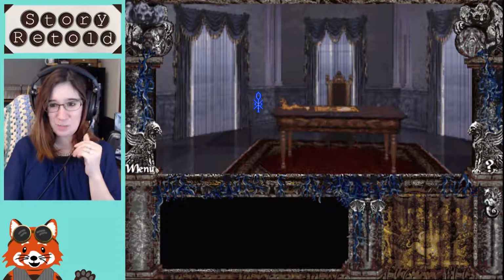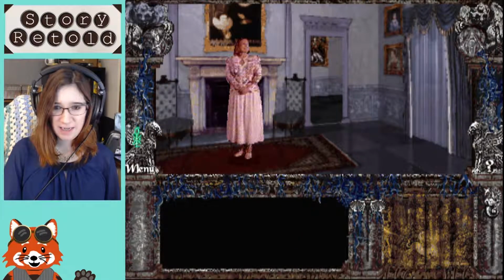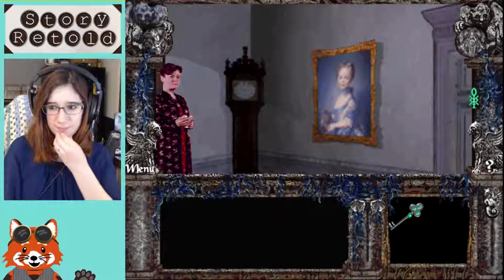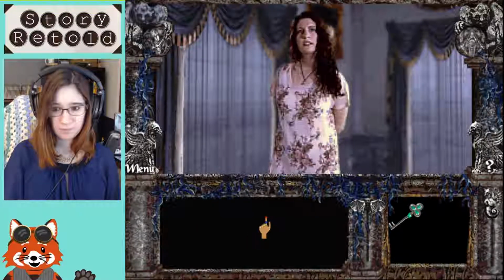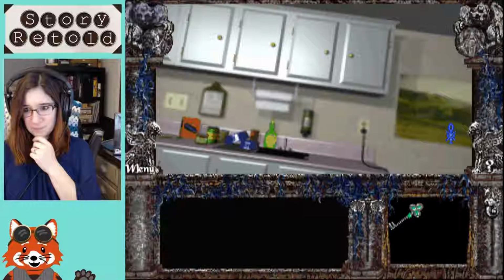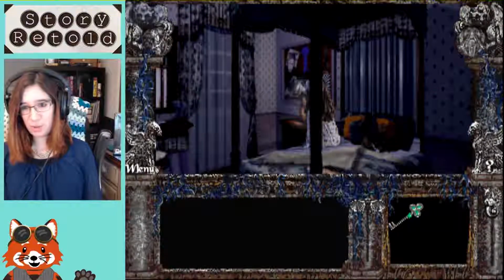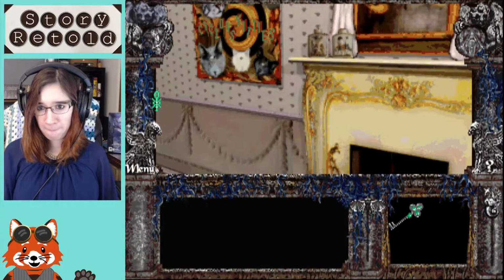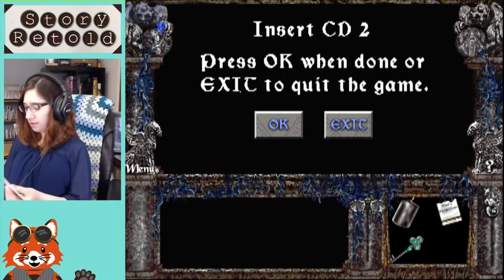Vampire Diaries | Playthrough 01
Calina of StoryRetold plays one of the first two games made by HeR Interactive, The Vampire Diaries. Released in 1996 to rave reviews, this adventure game was aimed toward teen girls – an low-marketed to audience of the time. Calina finds herself in a 3D environment, talking and playing as Elena, the protagonist, to green-screened characters. While at a party at the gallery, Elena’s sister is attacked and Elena starts her investigation to find out what is going on in the small town of Fells Church.